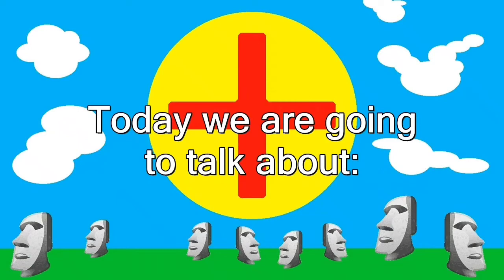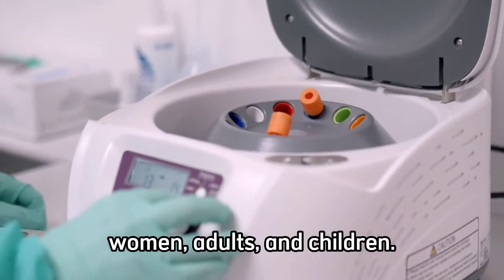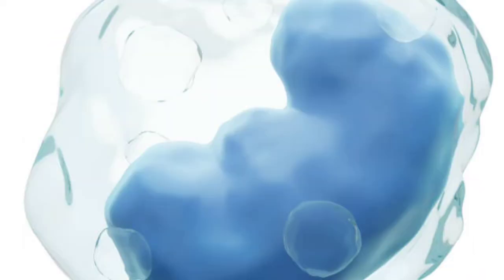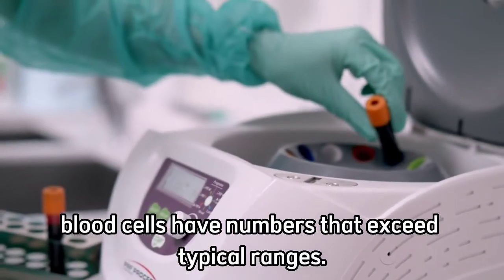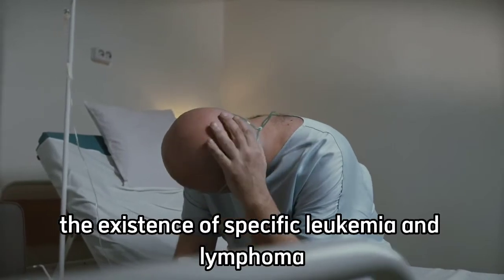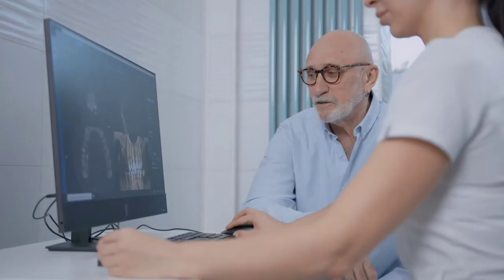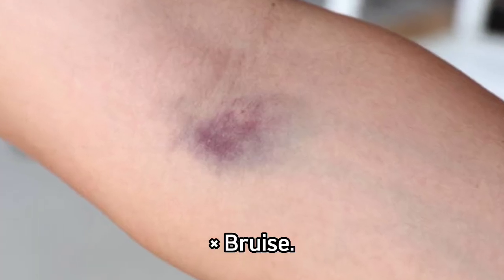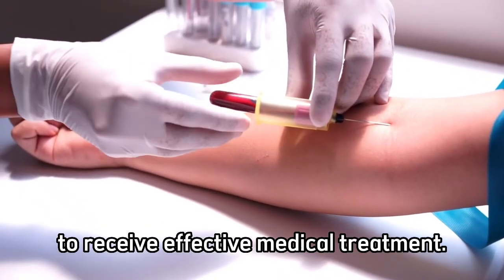What Does It Mean If Your Blood Test Shows High Leukocyte Levels?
You will receive values for leukocytes and other blood components during a full blood count. Leukocyte counts that are greater than usual are a symptom of an abnormality that requires quick attention. Leukocytosis is the term for the state where the leukocyte value is excessive.
White blood cells are referred to in medicine as leukocytes. White blood cells' primary job is to protect the body against illnesses. Leukocyte levels that are abnormally high indicate that the body is experiencing a condition or anomaly that the white blood cells must fight.
The value derived from the leukocyte examination results can later be utilized to aid in the detection of various medical illnesses.
The effectiveness of chemotherapy or radiation therapy for cancer patients can also be evaluated using this test.

Remember to always have health insurance. Your medical bill will be very expensive if you don't.